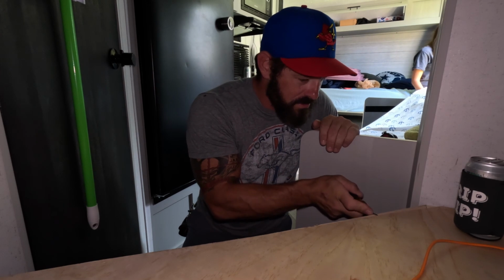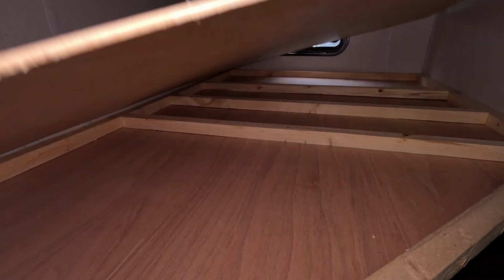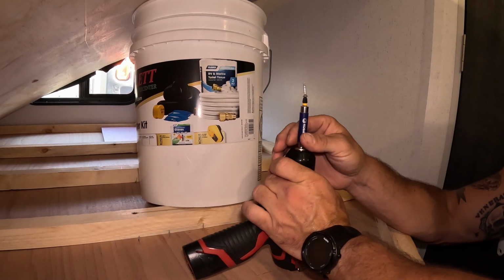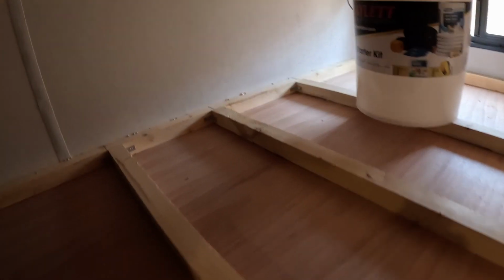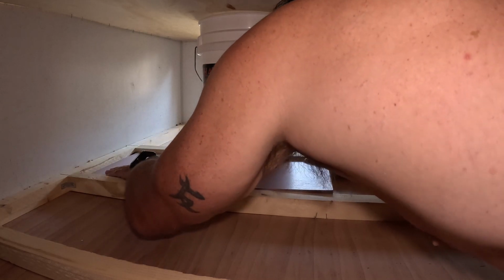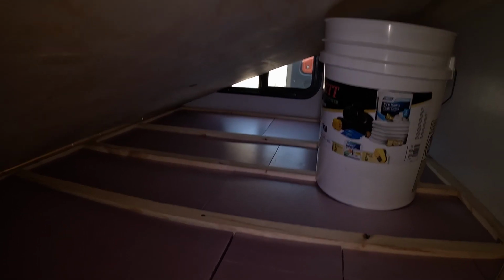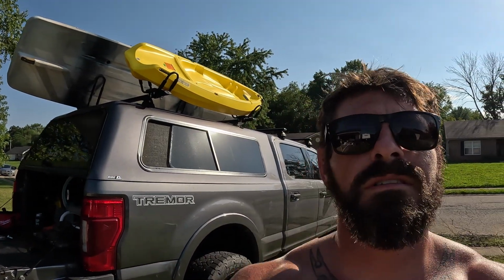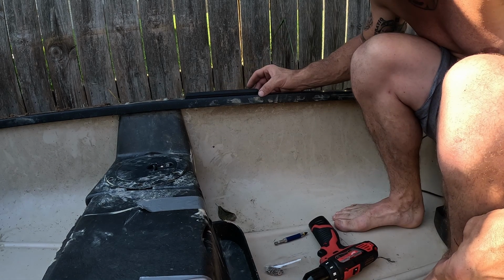Insulation and Kayaks!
Got a couple mods done to Fred this weekend. Insulated the lower bunk, added some kayak J cradles to the truck and added a camera mounting solution to the canoe.

J Cradles